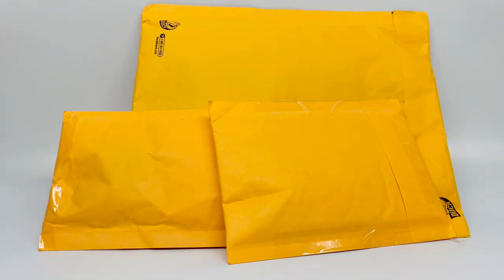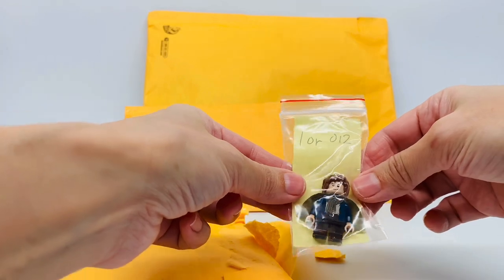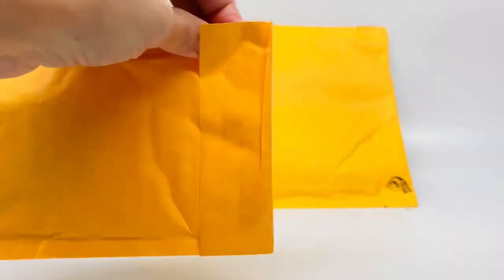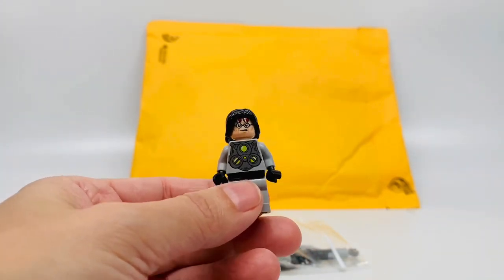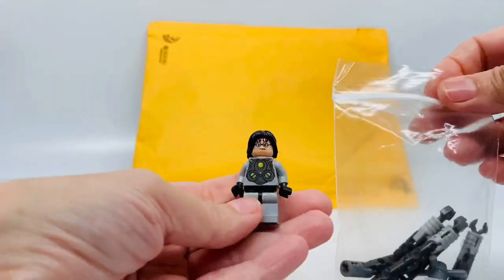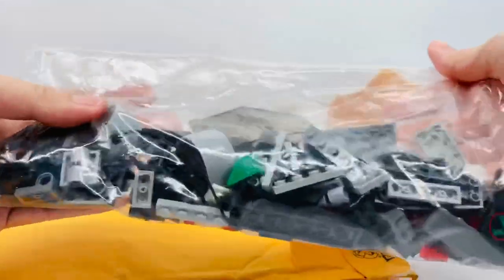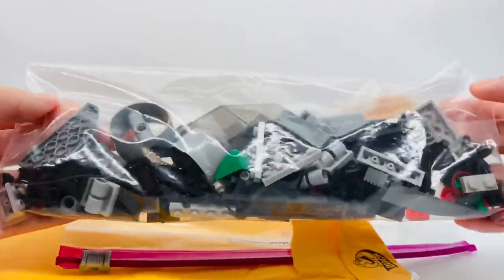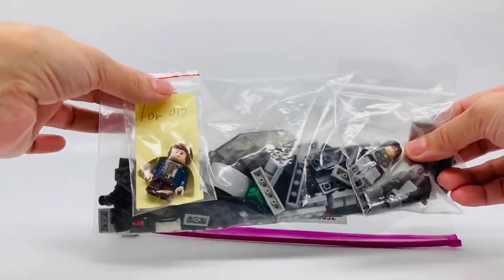Mom's first LEGO BrickLink Haul!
just2mom made her first Bricklink order, with LEGO Marvel and LEGO Lord of the Rings parts!